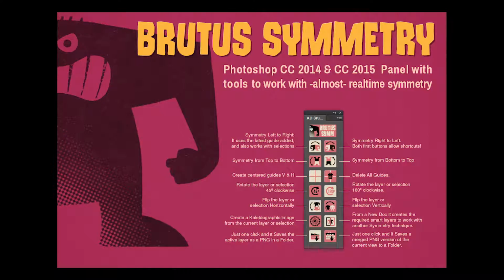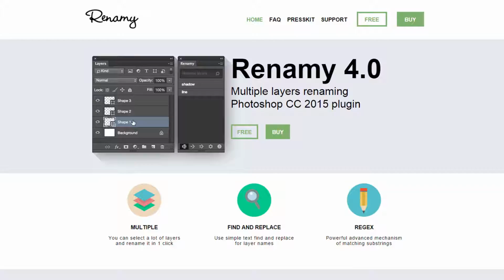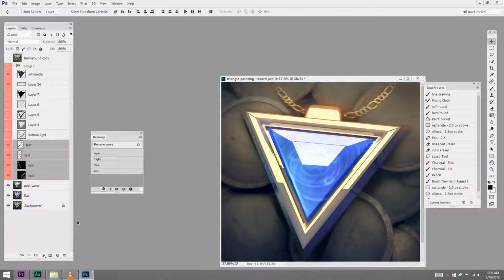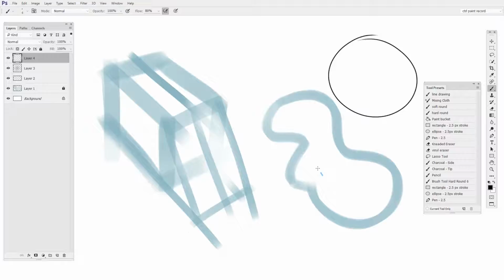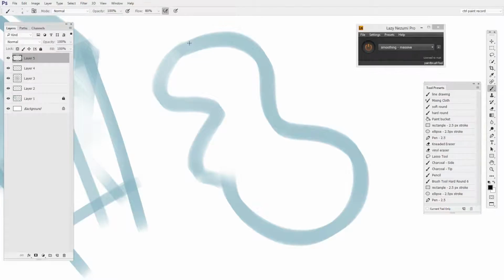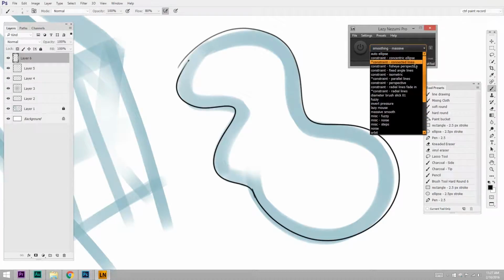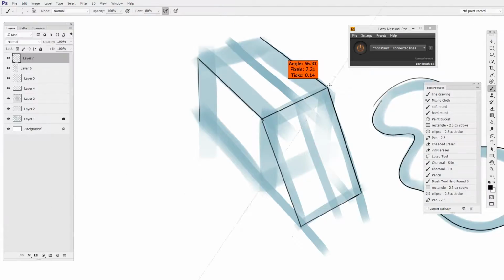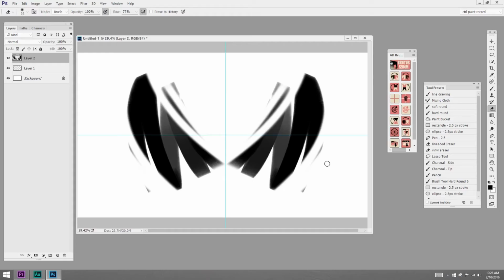Plugins and Extensions (CtrlPaint.com)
13-6) Plugins and Extensions (CtrlPaint.com)
An often overlooked way to improve Photoshop is 3rd party plugins.  If you’re unaware, this is an entire marketplace of software that adds special functionality to Photoshop - generally aimed at niche workflows.  Sadly, much of this marketplace caters to graphic designers, app designers, and photographers - but it’s worth taking a look.  As I mention in the video, some plugins are a challenge to install.  Due to changing versions of CC, and a wide variety of plugin authors, the process can be a bit… frustrating.  But they’re cheap enough to make the struggle worthwhile.